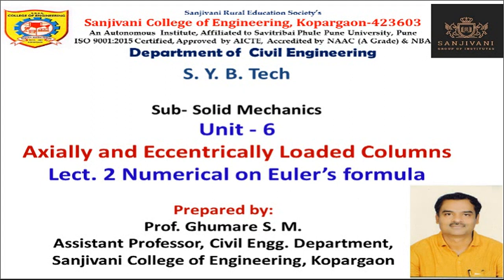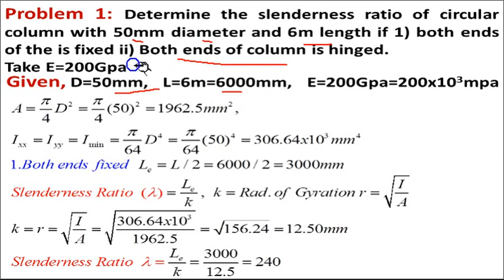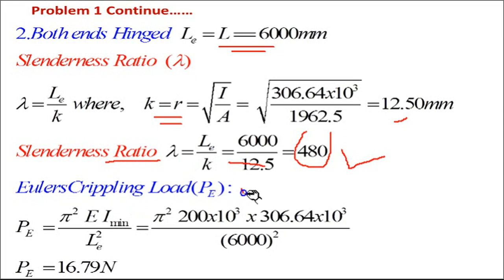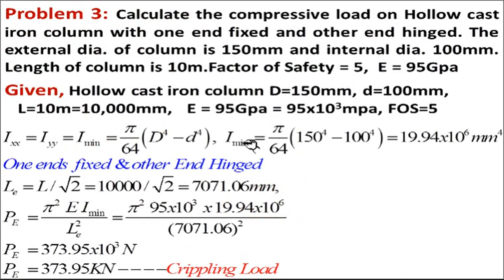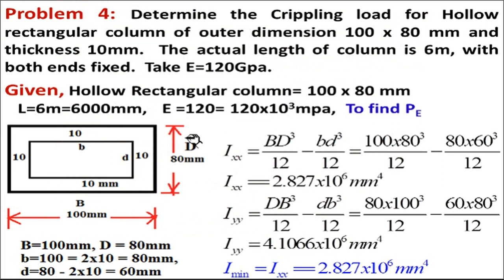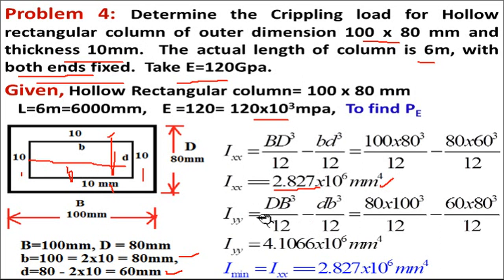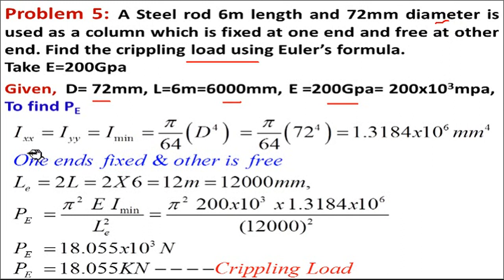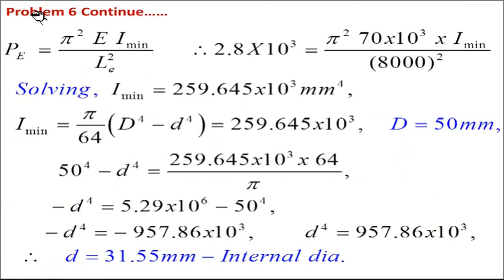2 Numerical on Euler's Theory Part- I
Lecture on  Numerical on Euler's Theory Part- I by S.M.Ghumare Sanjivani COE, Kopargaon